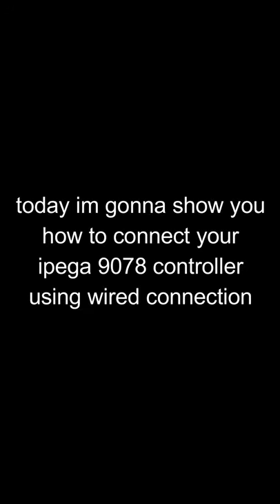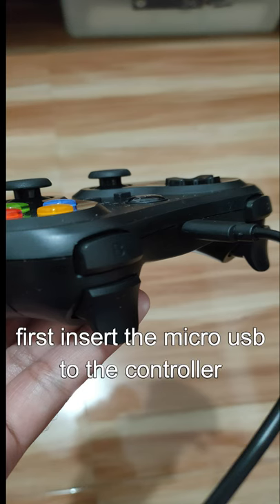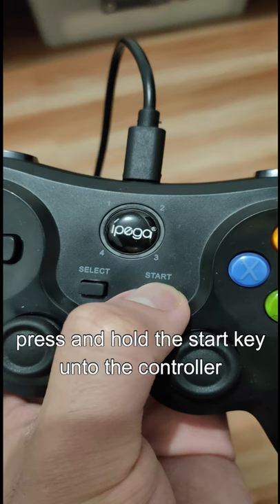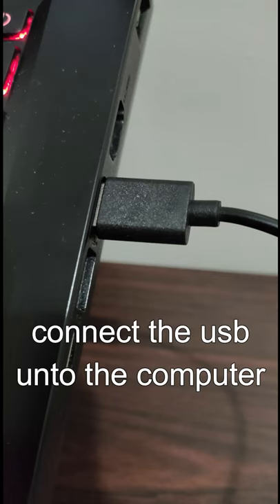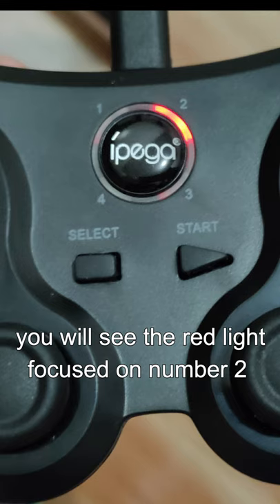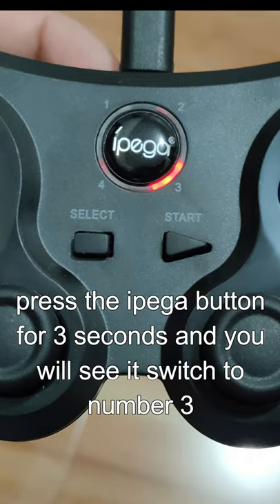How to connect Ipega 9078 controller on wired connection on PC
In this video we will connect the Ipega 9078 controller using usb cable provided in the box.